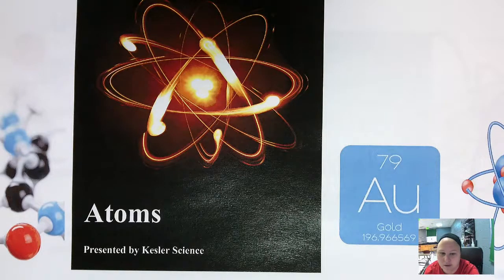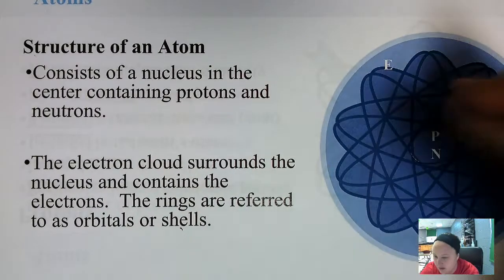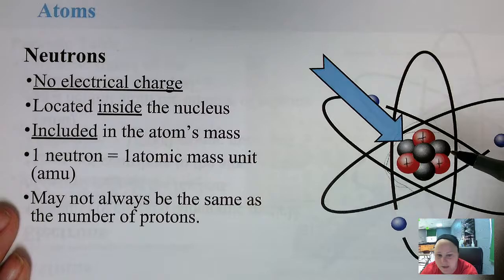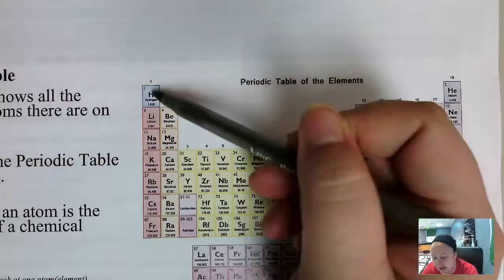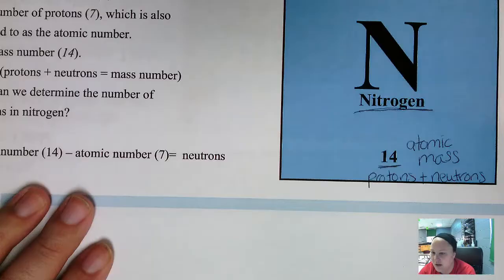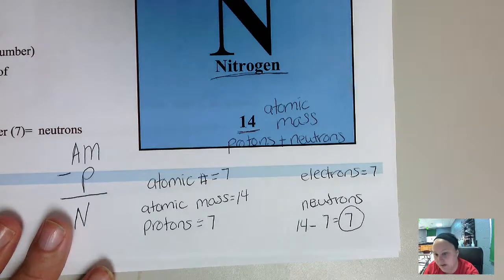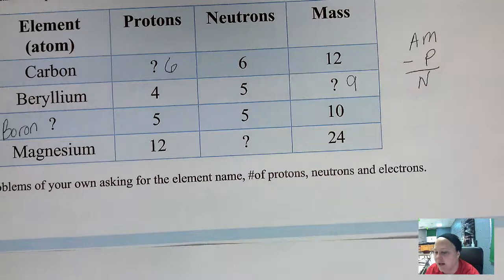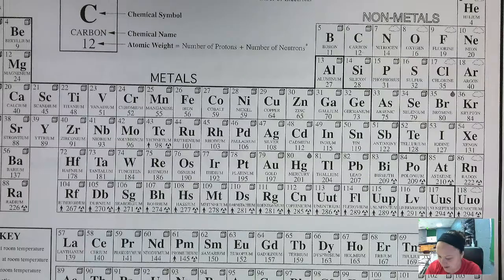Atoms and Periodic Table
Atomic number
Atomic mass